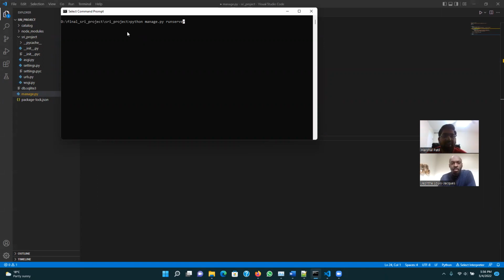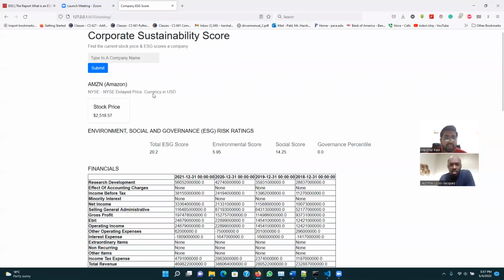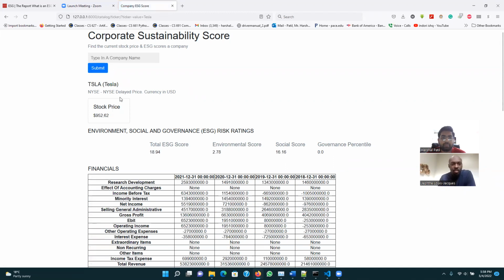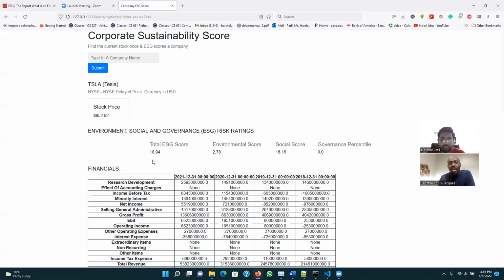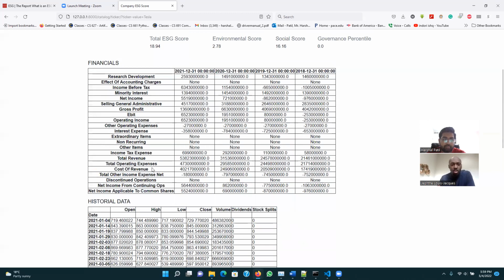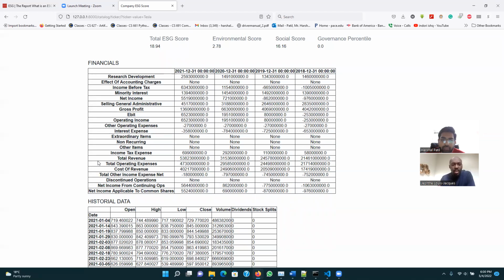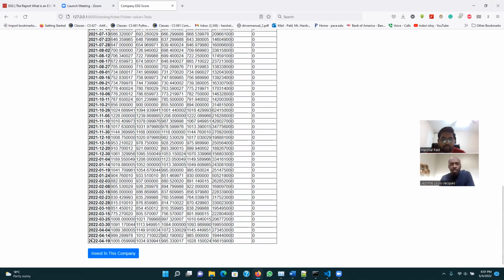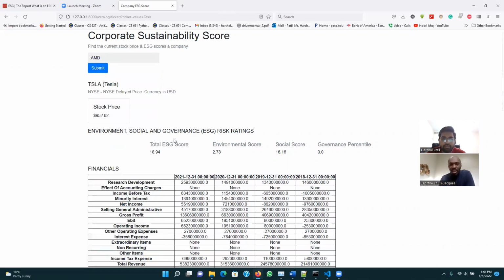Demo Video of MVP